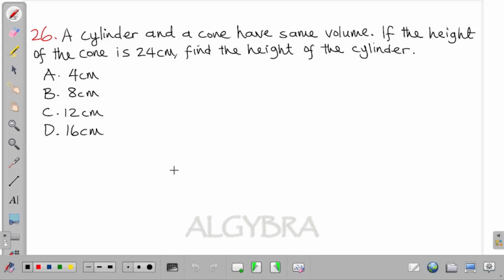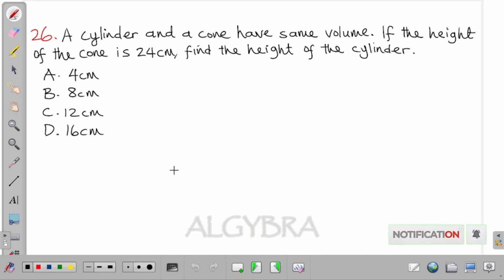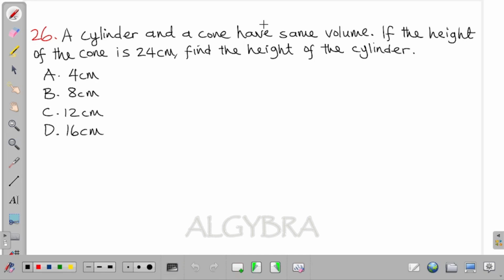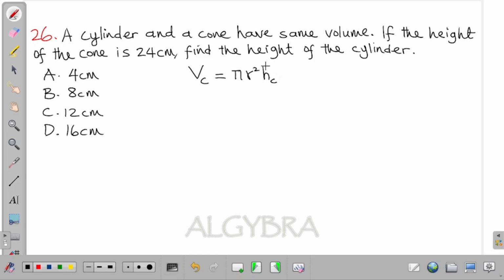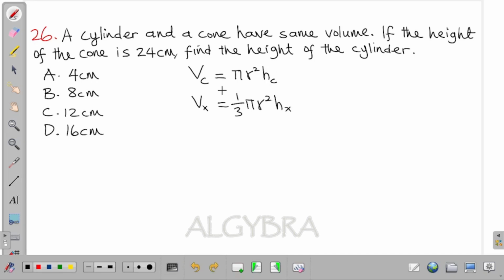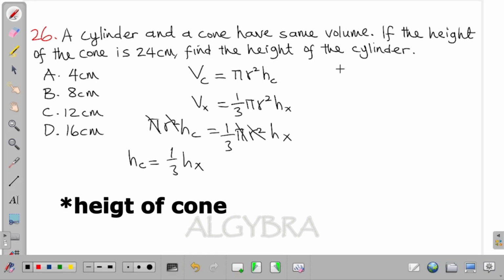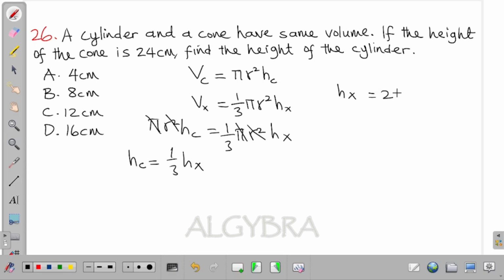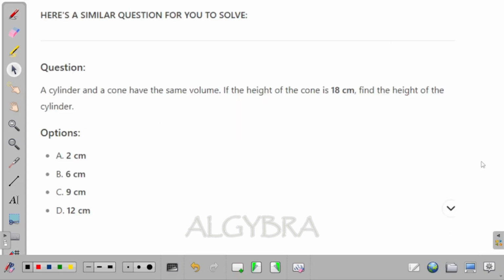WAEC 2025 Maths OBJ Q26: Cylinder and Cone with Equal Volumes (Mensuration & 3D Shapes)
Hello Algybra geometry gurus! 👋 In this video, we're tackling Question 26 from the WAEC 2025 Mathematics Objective paper. This problem presents a common mensuration scenario: a cylinder and a cone having the same volume. We're given the height of the cone and need to find the height of the cylinder, assuming they have the same base radius. It's a great application of volume formulas for 3D shapes!

Whether you're revising mensuration, learning about 3D shapes, or just looking to sharpen your algebraic problem-solving skills, this tutorial is perfect for you! We'll guide you step-by-step through setting up the equality of volumes and solving for the unknown height of the cylinder.

If you find this video helpful, please give it a thumbs up, share it with your classmates, and subscribe to Algybra for more clear and concise math explanations and comprehensive WAEC exam solutions! Let's master volume comparisons together! 📏💡